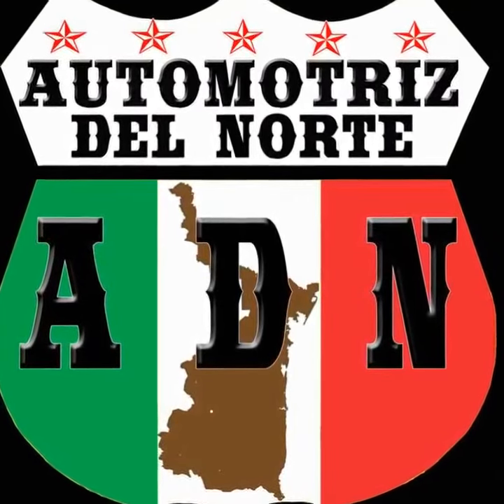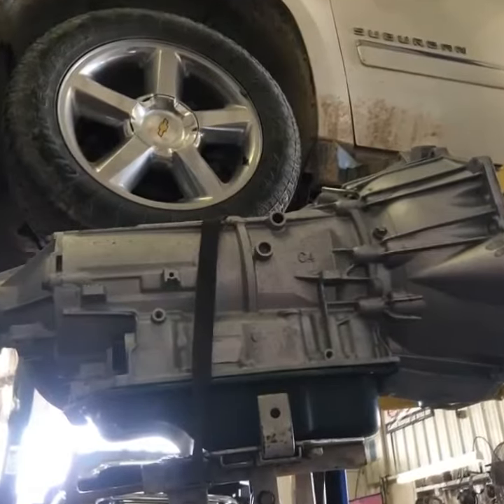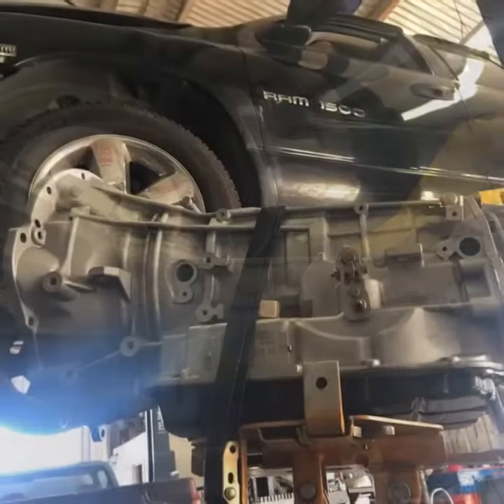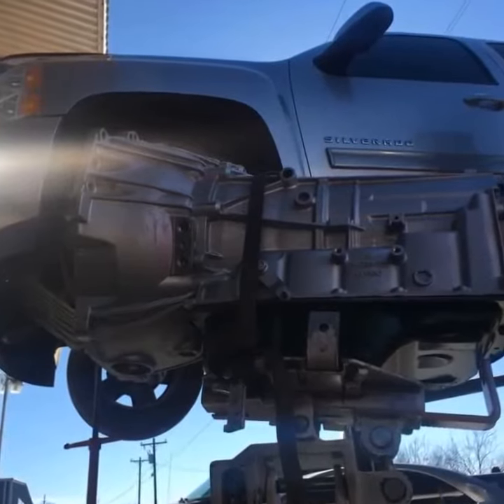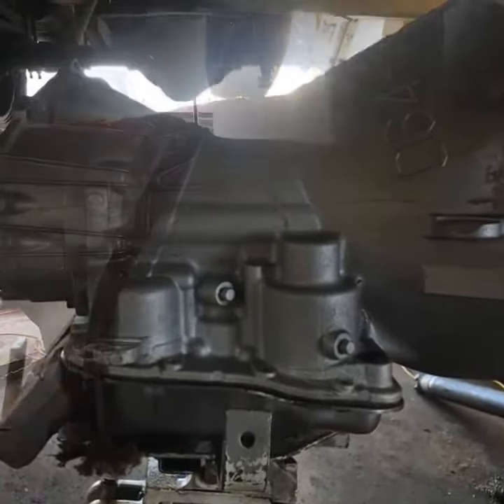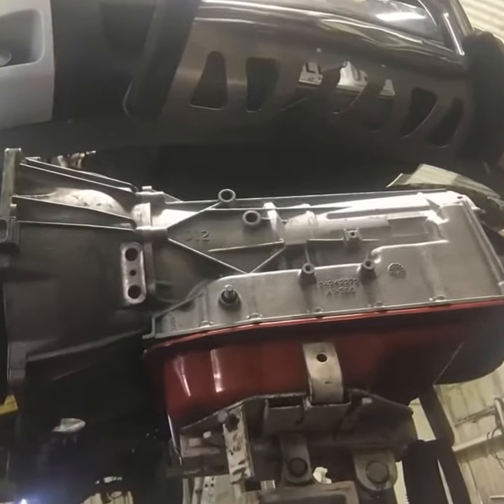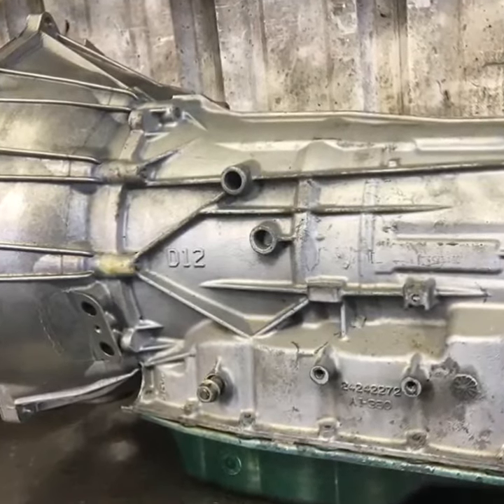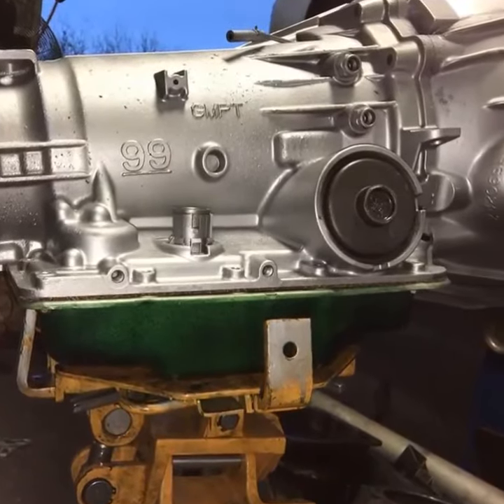Auto Transmission Repair Shops Austin Texas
We are offering the Car Repair Services in Austin - auto transmission repair shops austin texas

The car would be the basic necessity of life. It is the mean of transportation which everybody has in life. It is important that we keep our vehicle appropriately otherwise it will cause problems and may damage. If you find that your vehicle has a few complications it is important that you take it to the Car repair shop in Austin. Austin transmission repair or austex transmissions is another great approach to describe our auto repair shop!

With the services of nonstop car repair in Austin, you can get your vehicle back on the road once more. We've got the group of experts that will give you car repair services.

You have searched for auto transmission repair shops austin texas and that's why you watched our video.

In this video clip we try to cover other subjects associated with:
austin transmission repair
austex transmissions
transmission shops austin tx
transmission repair austin
austin transmission shop

Services
Here's the list of cheap car repair service in Austin that you'll get from us
• Our professionals will offer emergency car repair services in Austin just in case you are caught up in the middle of nowhere you have been swept up in an accident
• With cheap car repair service in Austin, you could have the entire vehicle fixed and it will function as good as new
• The professionals of nonstop car repair in Austin knows how to repair various types of vehicles. name it and our experts will show up. "auto transmission repair shops austin texas" is our main emphasis, as well as we are here to aid!

Do you see green parts while seeing the video?
Can you hear the audio of the YouTube video on your computer system, but the video gamer is green? If so, try watching the vid in a different browser. We produced this video clip to cover "auto transmission repair shops austin texas" inquiries, and that's why it is very important to see it in top quality.
For info regarding specialists who repair and solution bikes, motorboats, and also tiny all-terrain vehicles please check our other videos, or look for auto transmission repair shops austin texas, austin transmission repair

Car repair shop in Austin will assure that you will get your car or truck back in a limited time. For the emergency car repair services in Austin, you may have to pay some extra expenses. Our company is only a call away and all the services are available 24/7.